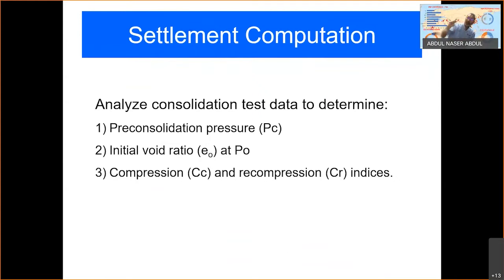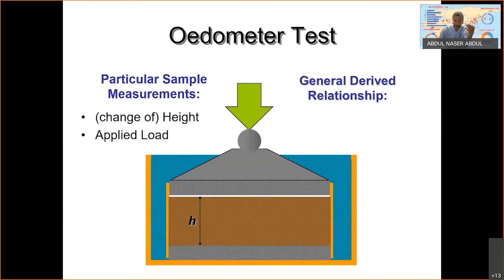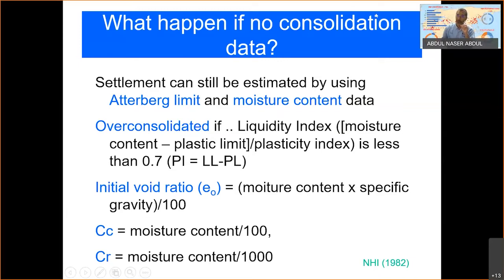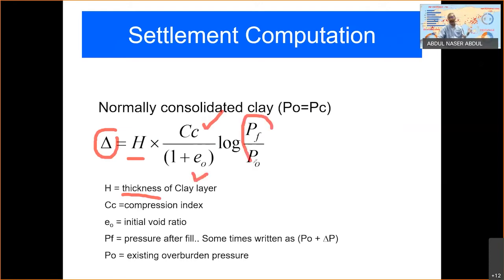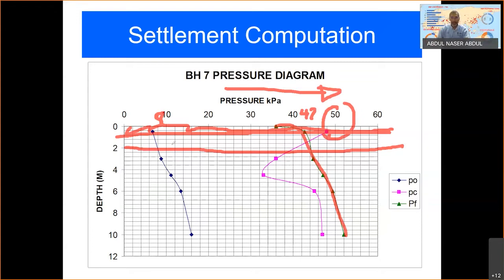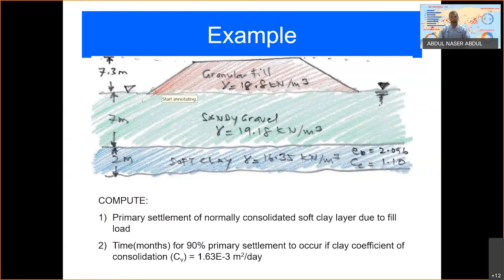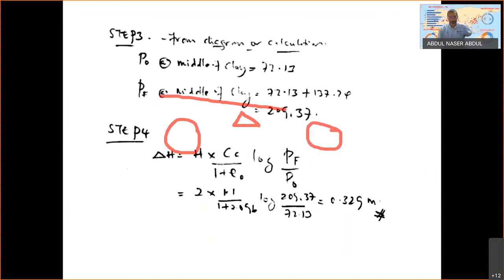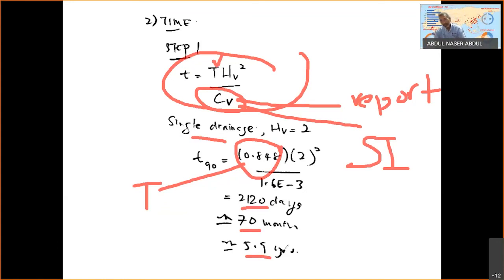Consolidation and Settlement Part 3: Settlement Computations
This is the final part of 3 parts video on Consolidation and Settlement. This video focus on the information and data required for the computations of expected ground settlement. Example calculations based on actual cases are included.